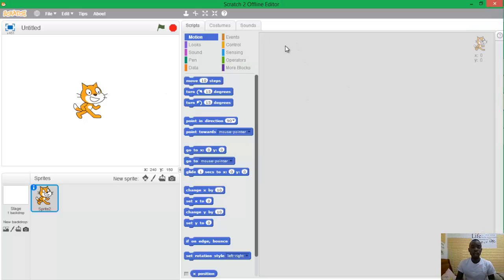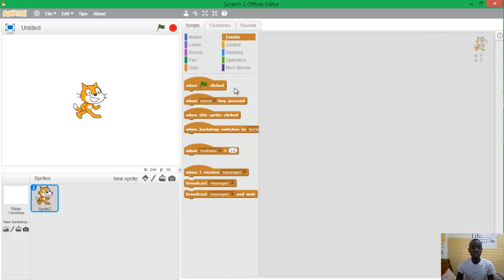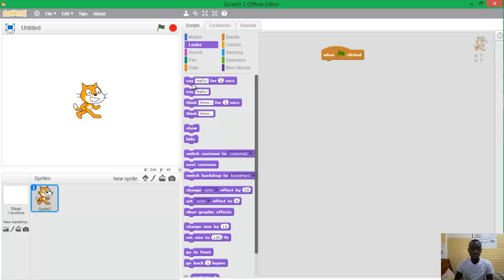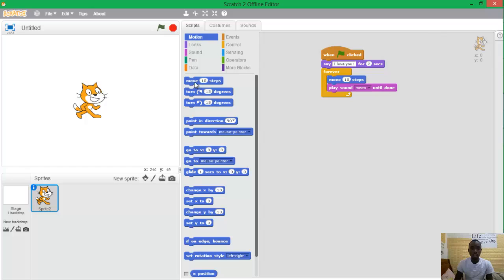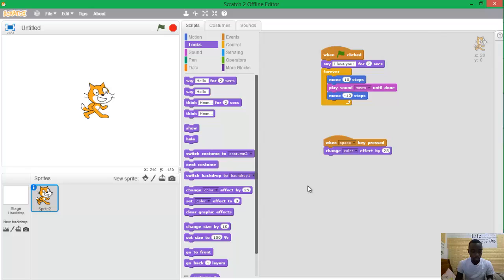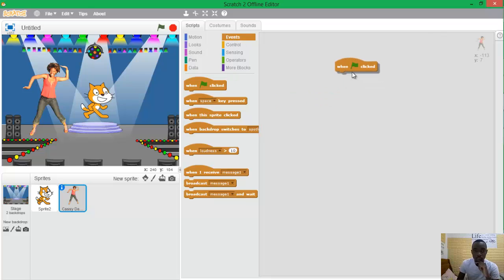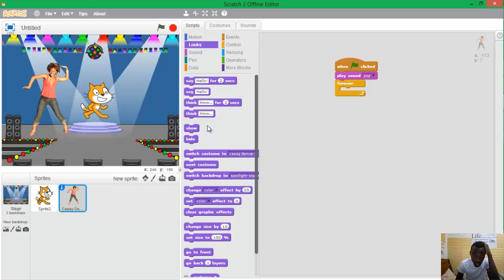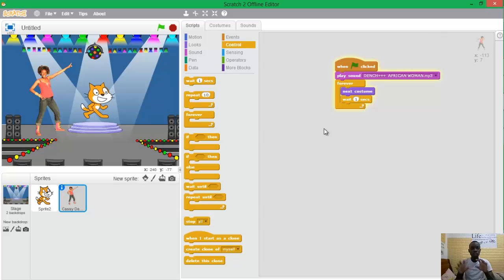How to program using Scratch Programming Language By OLANO TEAH BLOH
Learn how to program using the Scratch Programming Language.
Create your own arts, games and interactive programs with Scratch.
Powered by: OLANO TEAH BLOH